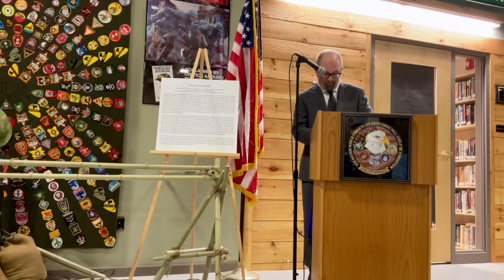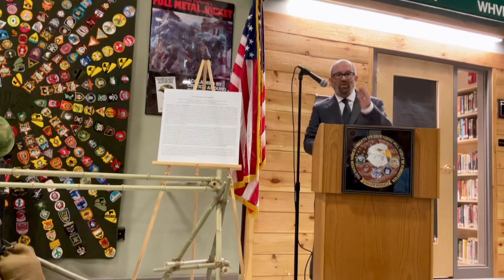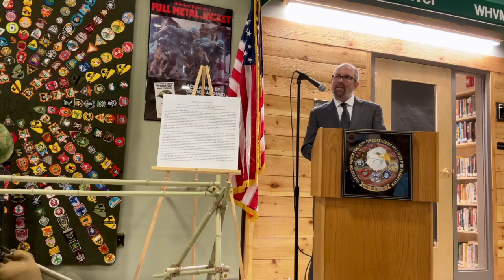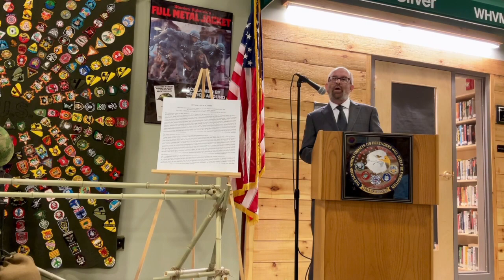Mark Matthiessen Vietnam Patch Blanket HD 720p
Speech by Mark Matthiessen at the unveiling of his Vietnam Patch Blanket at the West Haven Veterans Museum, March 26, 2022.